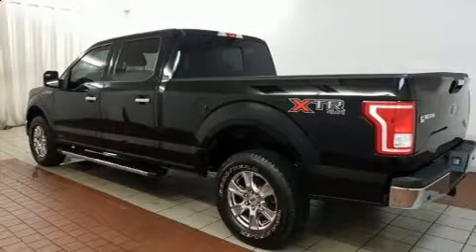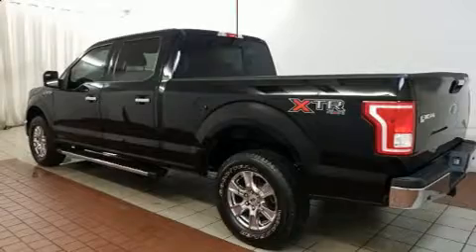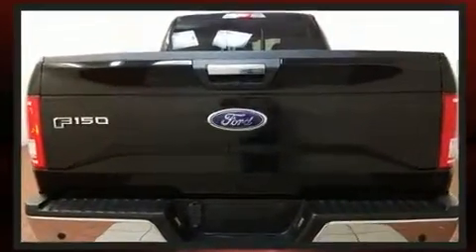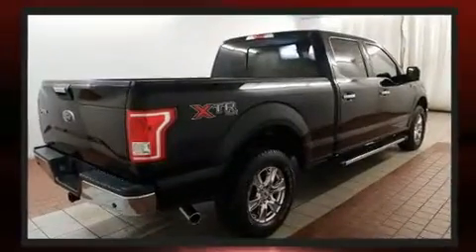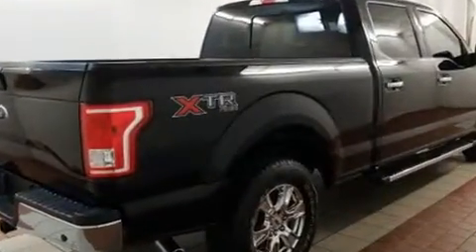2017 Ford F-150 XLT in Dedham, MA 02026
Come test drive this 2017 Ford F-150. Smooth gearshifts are achieved thanks to the powerful 8 cylinder engine, providing a spirited, yet composed ride and drive. Four wheel drive allows you to go places you've only imagined. All of the following features are included: a tachometer, variably intermittent wipers, a rear step bumper, air conditioning, fully automatic headlights, telescoping steering wheel, and much more. Passenger security is always assured thanks to various safety features, such as: head curtain airbags, front side impact airbags, traction control, brake assist, ignition disabling, and 4 wheel disc brakes with ABS. With electronic stability control supplementing mechanical systems, you'll maintain precise command of the roadway. We have the vehicle you've been searching for at a price you can afford. Stop by our dealership or give us a call for more information.